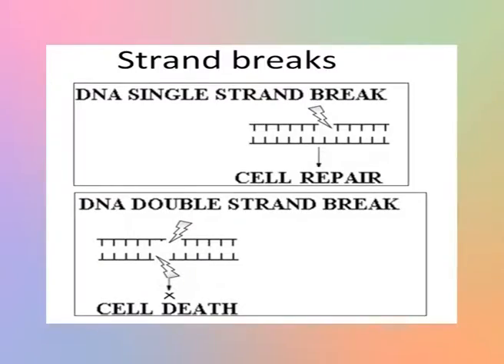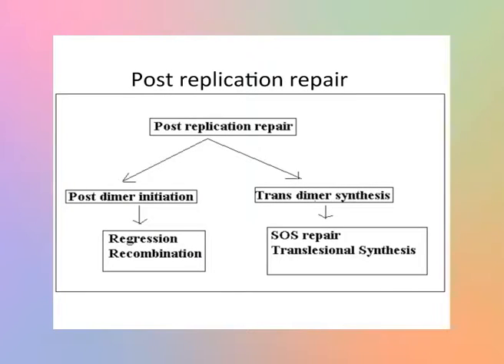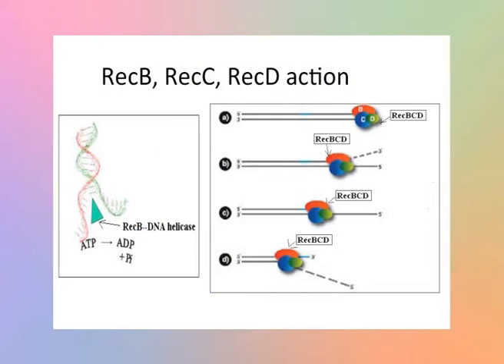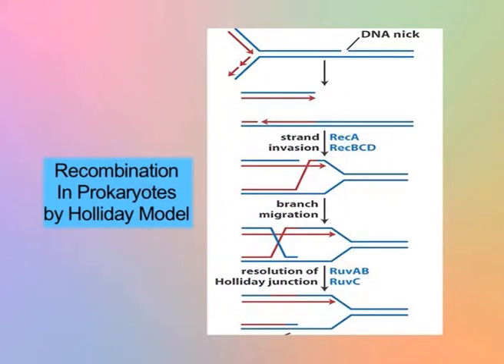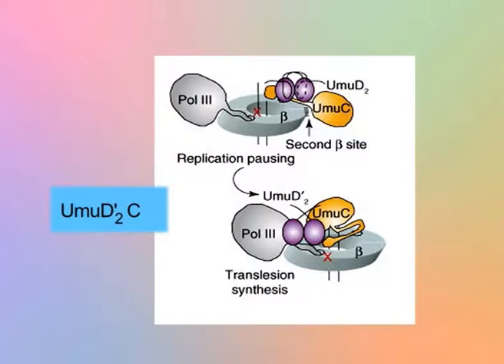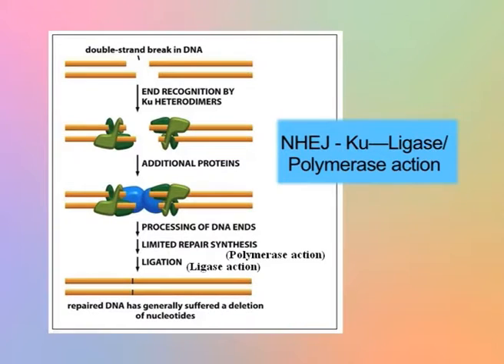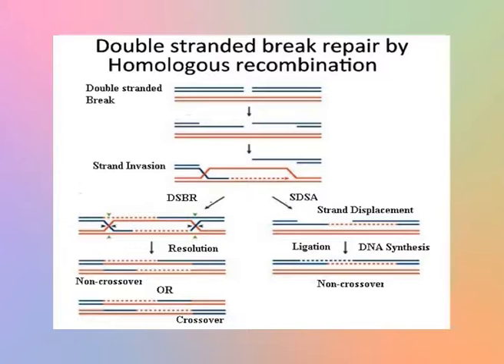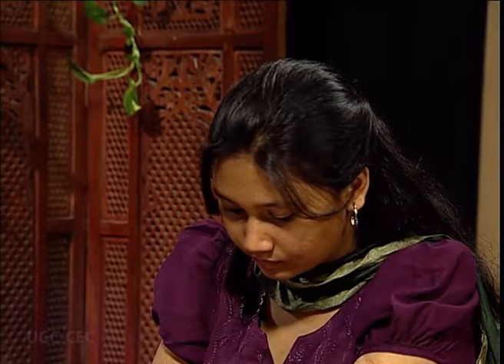DNA Repair System-2.mp4